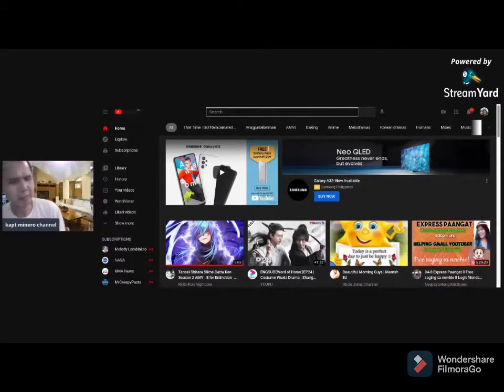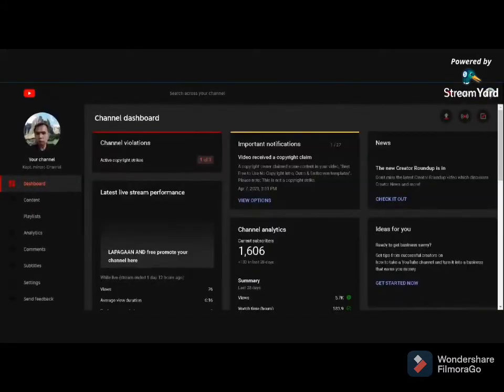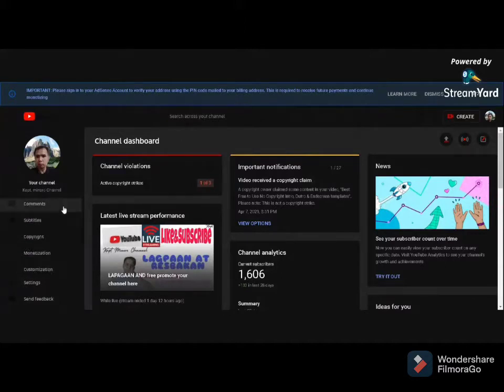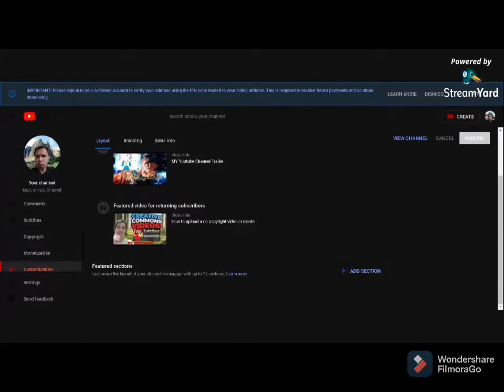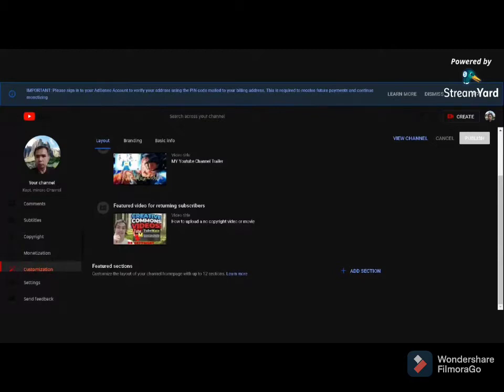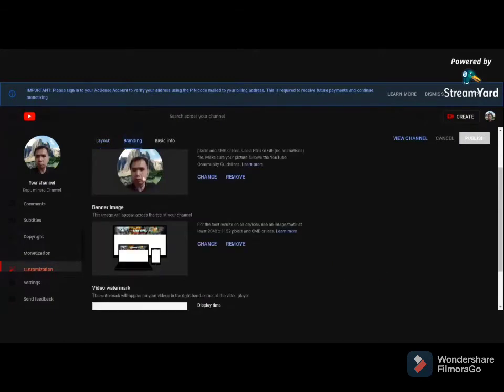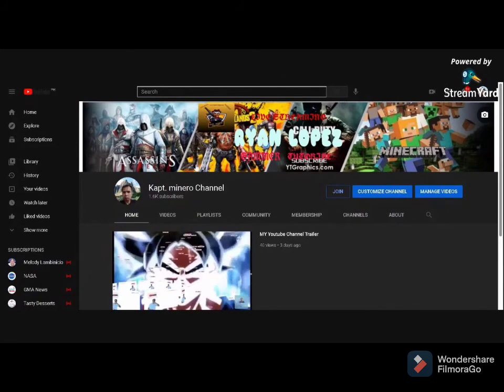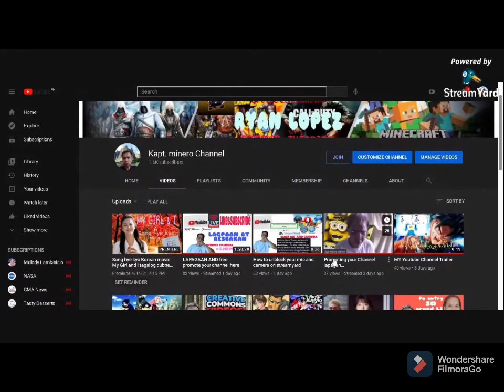How to Create an Amazing Youtube Trailer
in this video you will learn the basic on how to create an amazing and simple youtube trailer to attrack your audencie and subscribers